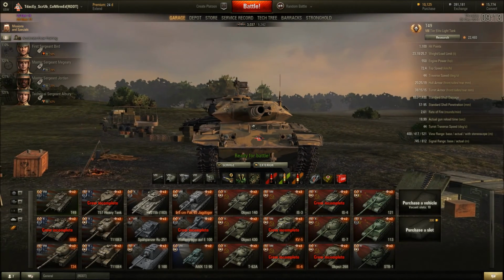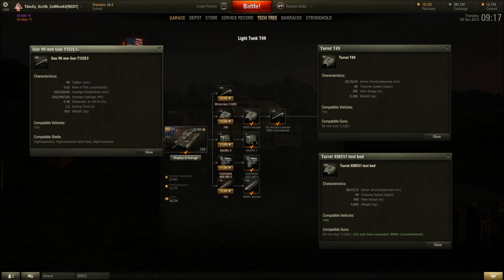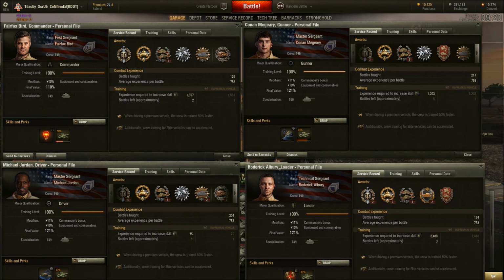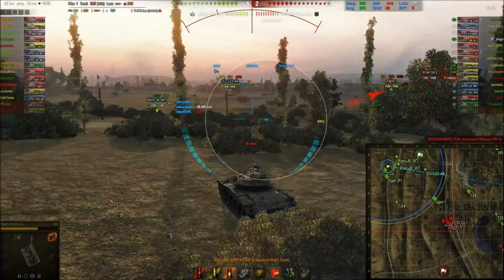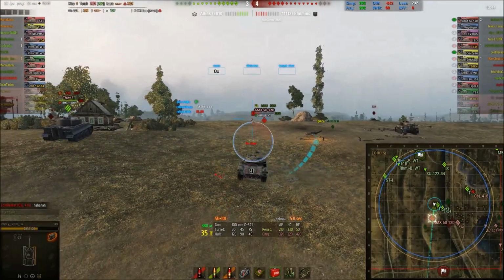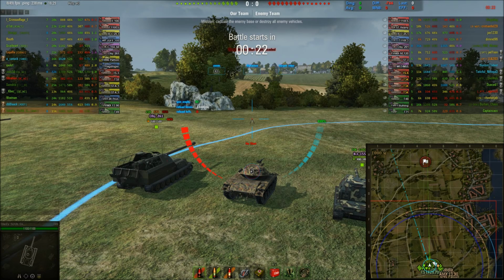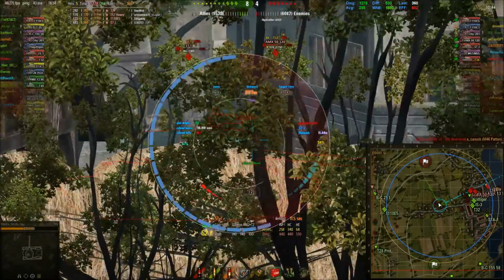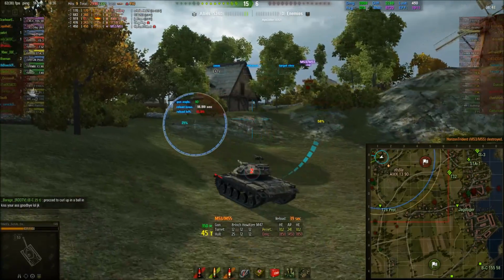T49: Tier 8 Light Tank Review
Hey guys! This will be the concluding video to this series, and I hope you enjoy it!

Quicklinks:
Intro - 0:00
Preliminary Stats - 0:24
Other Stats and Tech Tree - 2:40
Crew Skills and Loadouts - 5:47
Gameplay #1 (On the Fly) - 7:54
Gameplay #2 (Replay) - 18:10
Closing and Final Statements - 26:22